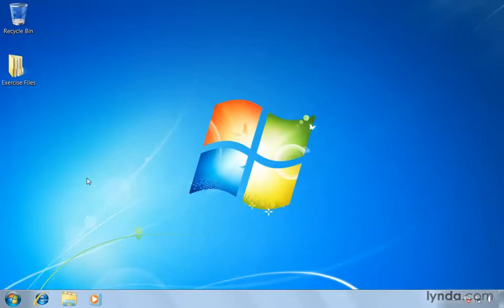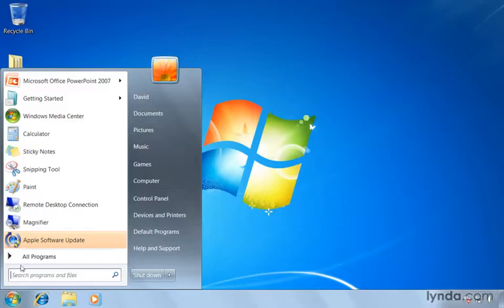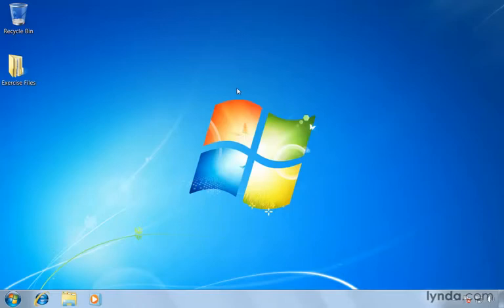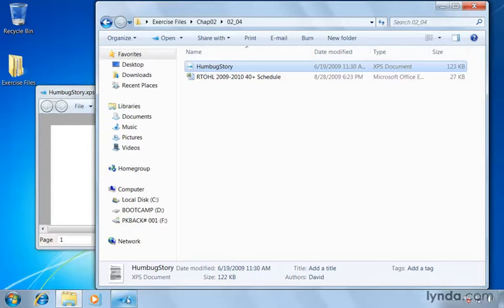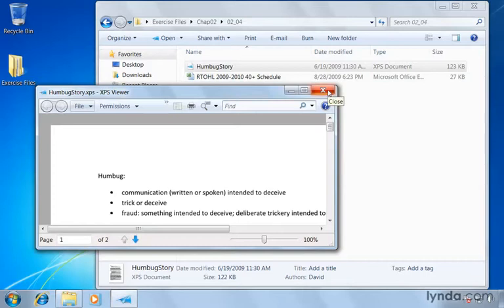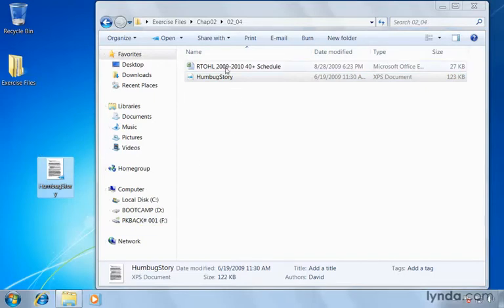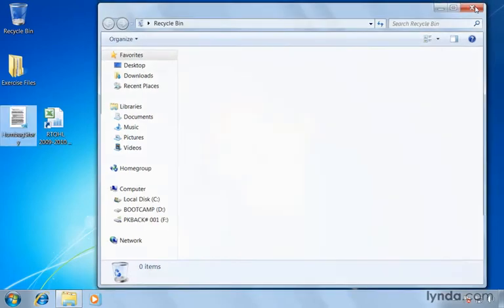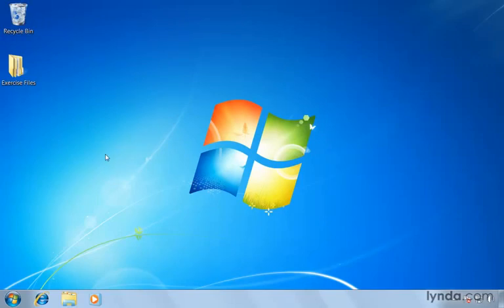Windows 7 Training Videos Part 2